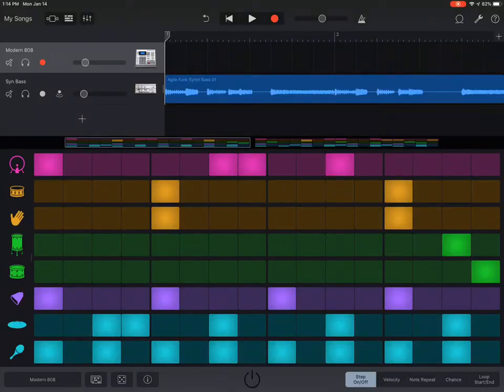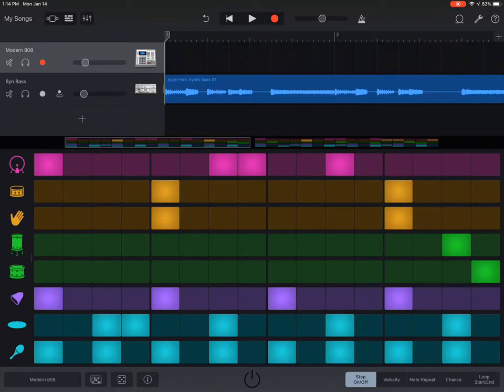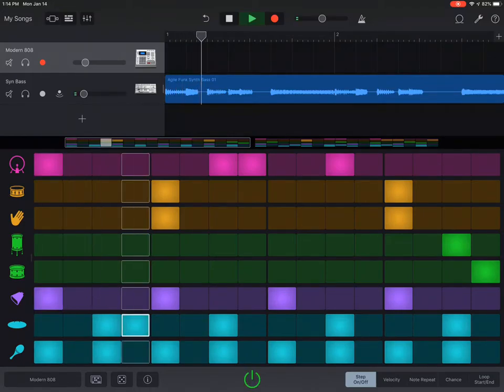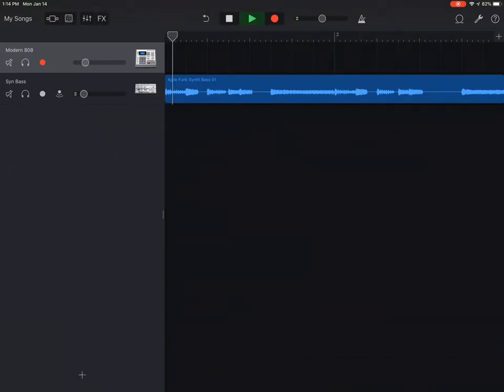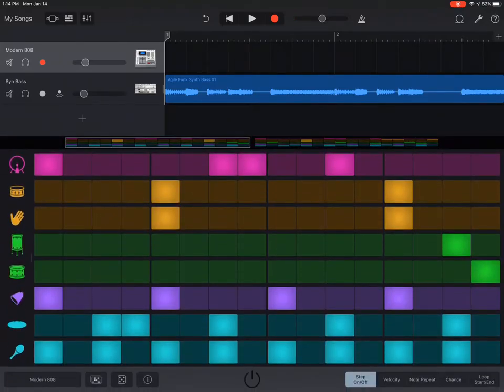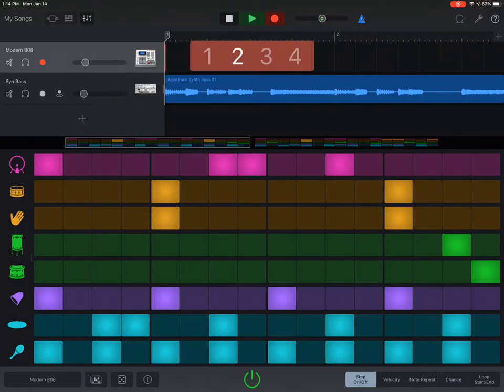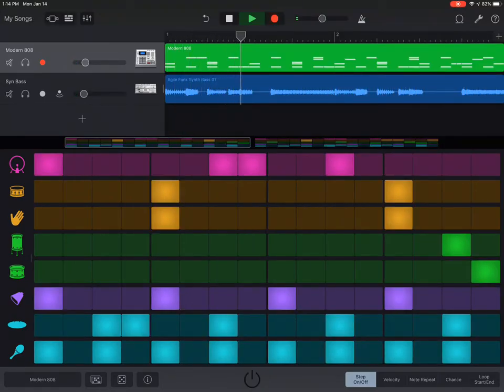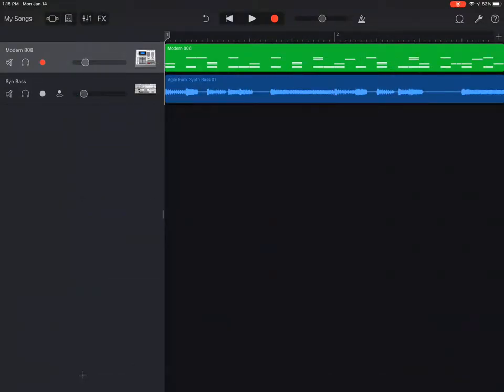Garageband iOS beat sequencer export to track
Quick video on how to  export iOS step sequencer beat to a track.